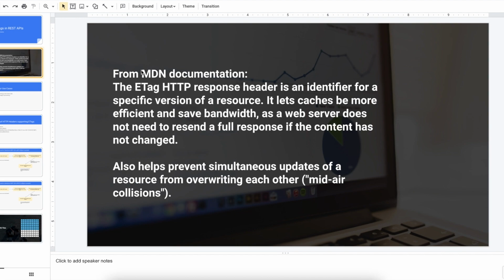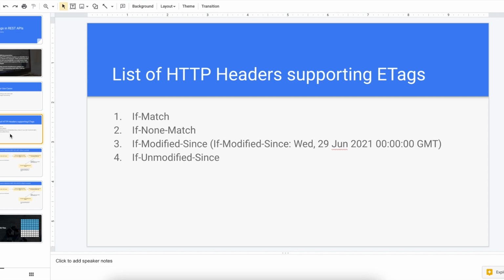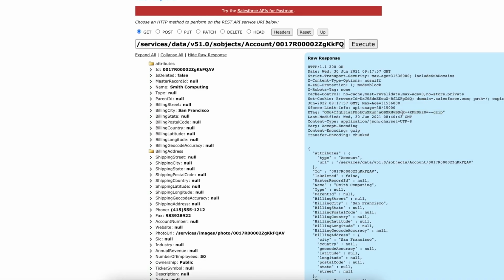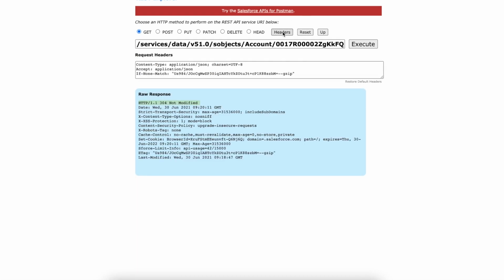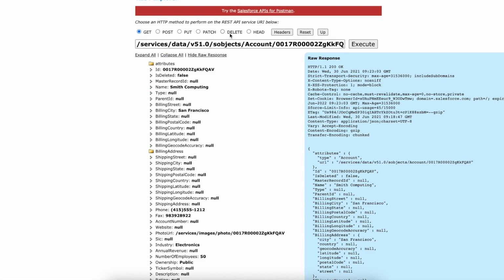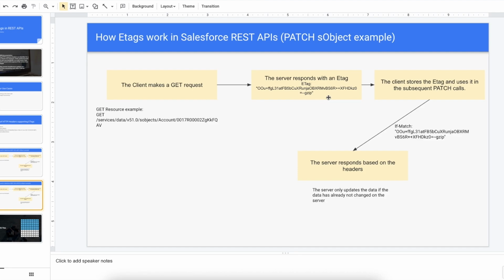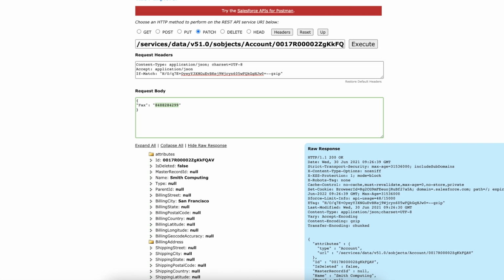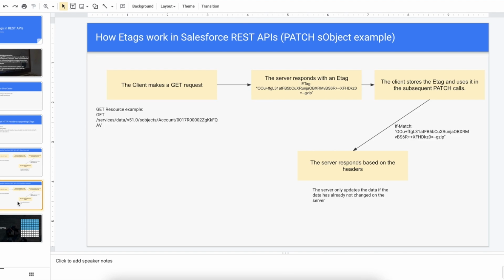How to use Etags in Salesforce REST APIs / Conditional API requests to maximize performance